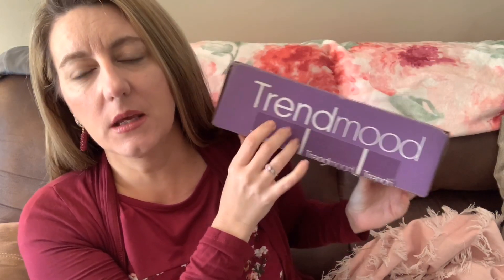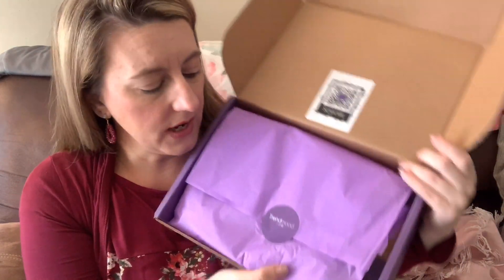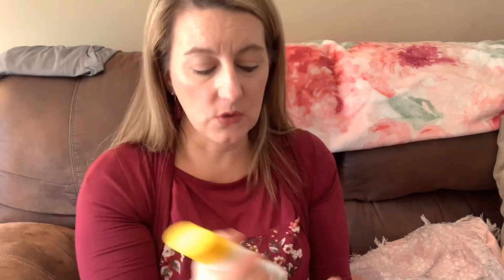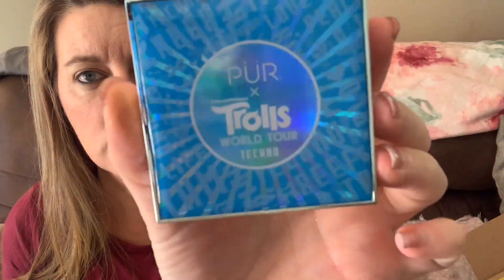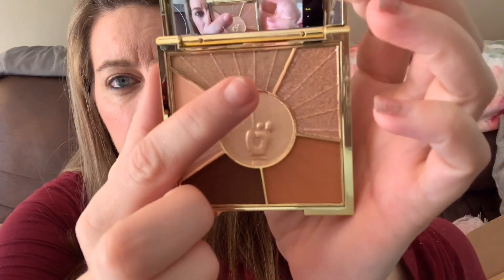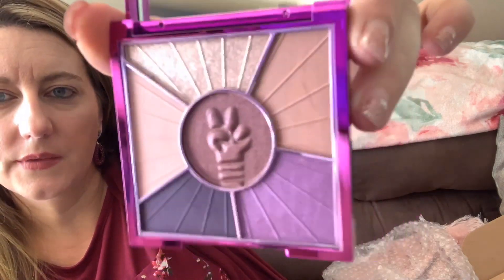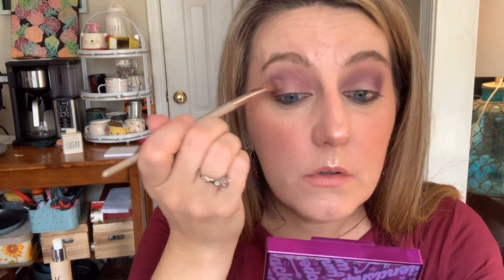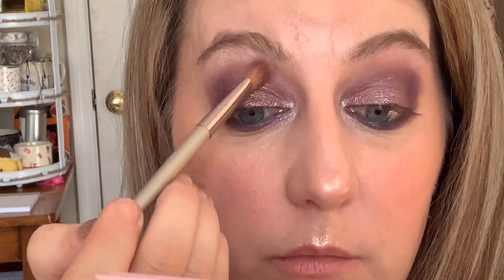March Trendmood unboxing with tryon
March Trendmood unboxing,
Products recieved $18 each
Trolls and our pallets! Available now!

Kora organic mini resurfacing serum $72

Bite beauty agave lip mask $26

Bite beauty line and define primer $22

First aid beauty liquid mineral sunscreen spf 30 $3